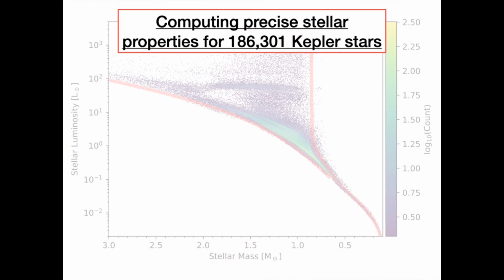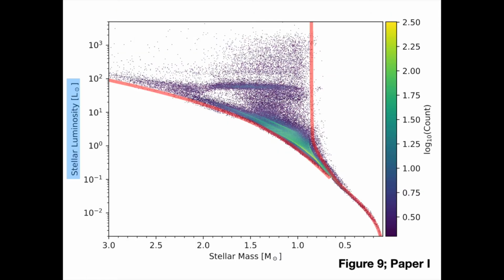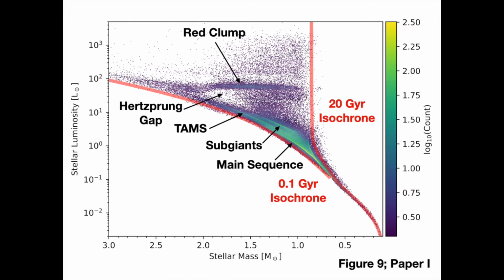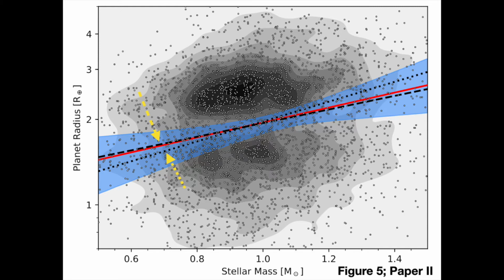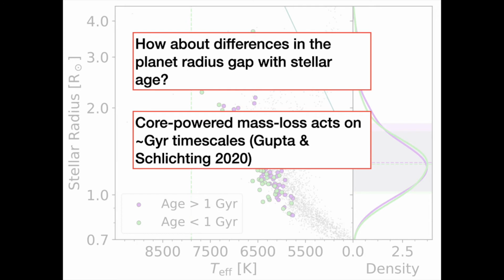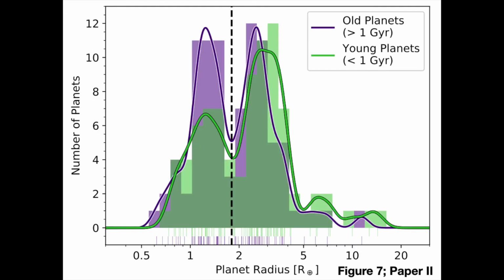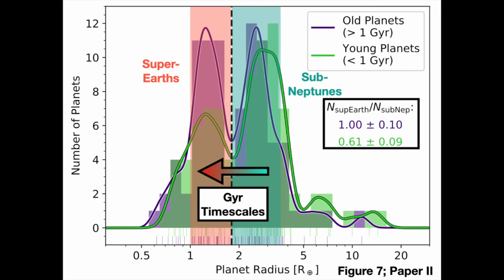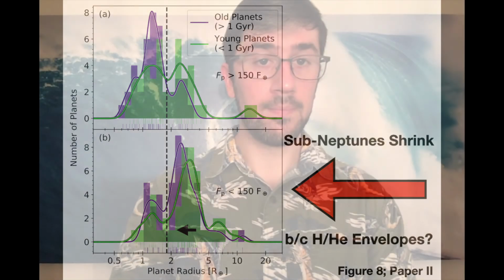The Gaia-Kepler Stellar Properties Catalog. I + II: Berger et al. 2020 a,b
This is a UH/IfA Astronomy Aloha Brief for two Berger et al. (2020a,b) papers titled:
"The Gaia-Kepler Stellar Properties Catalog. I. Homogeneous Fundamental Properties for 186,301 Kepler Stars"
and
"The Gaia-Kepler Stellar Properties Catalog. II. Planet Radius Demographics as a Function of Stellar Mass and Age".